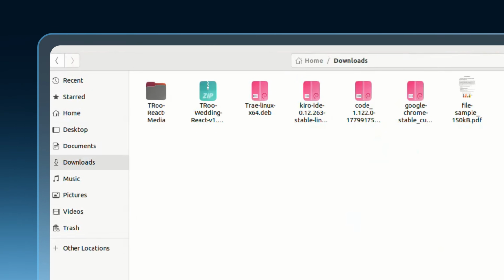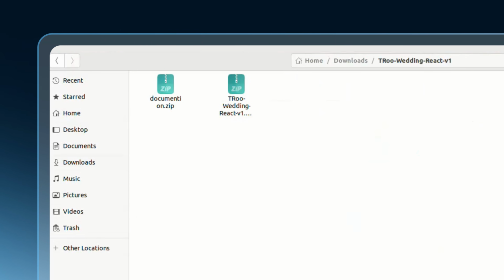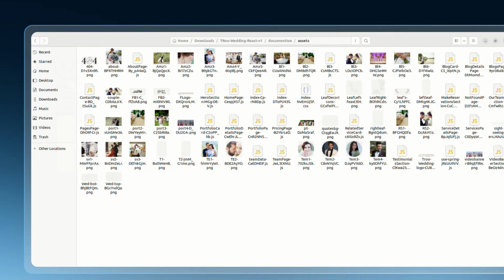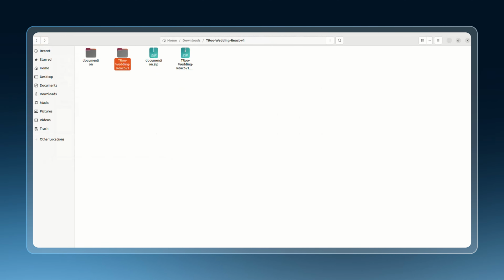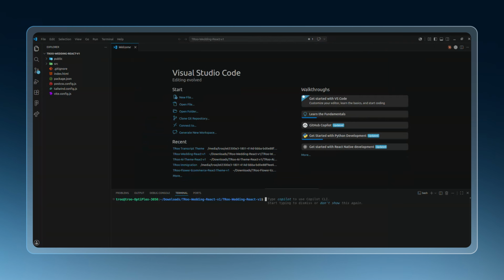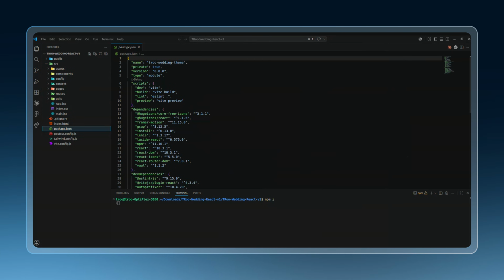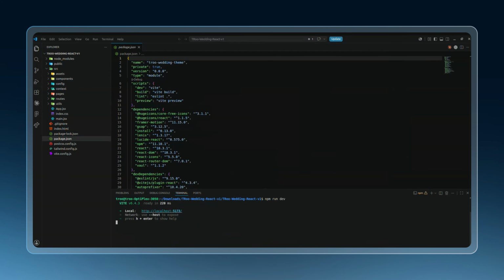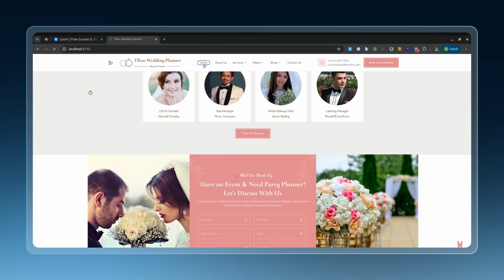How to Install TRoo Wedding Planner React JS Theme | Complete Setup Guide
In this video tutorial, you will learn how to install and set up the Troo Wedding Planner React JS Theme on your local machine. We will cover downloading the theme files, extracting the package, opening the project in Visual Studio Code, installing dependencies, and running the project successfully.

00:00:00 Introduction

* Overview of the Troo Wedding Planner React JS Theme.
* Files included in the purchased package.
* Prerequisites required before installation.

00:00:22 How to Extract the Theme Files?

* Download the theme package.
* Extract the ZIP file to your preferred location.
* Open the extracted project folder.

00:00:55 How to Open the Project in Visual Studio Code?

* Right-click on the project folder.
* Open the folder using Visual Studio Code.
* Review the project structure and files.

00:01:30 How to Install Project Dependencies?

* Open the terminal inside Visual Studio Code.
* Run the npm install command.
* Wait until all required packages are installed successfully.

00:02:10 How to Run the React Project?

* Execute the npm run dev command.
* Start the development server.
* Open the local URL in your browser.

00:02:35 Project Successfully Running

* Verify that the website loads correctly.
* Review the homepage and theme layout.
* Confirm successful installation.

Great! Your Troo Wedding Planner React JS Theme is now ready to use.

You can start customizing the content, images, colors, and sections according to your project requirements.

We hope this tutorial has helped you understand how to install and run the Troo Wedding Planner React JS Theme successfully.

Keep building amazing websites and create memorable digital experiences with your new React theme.